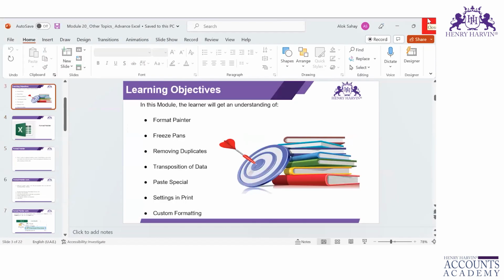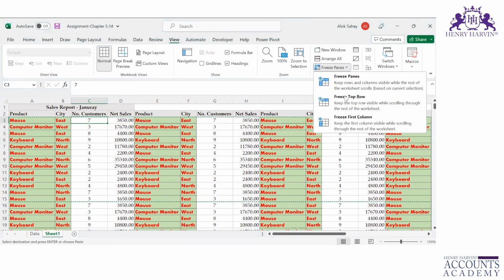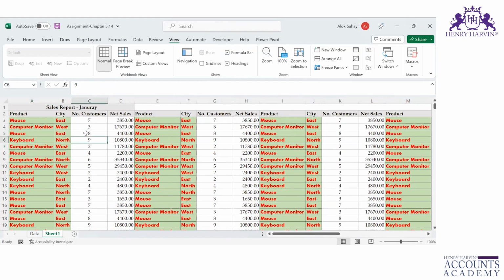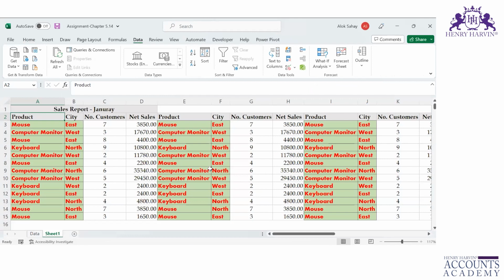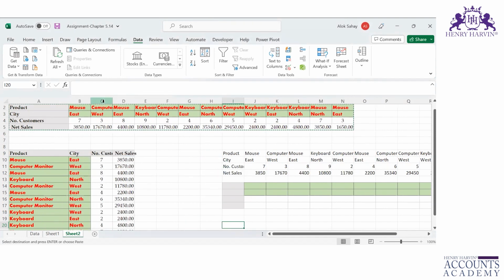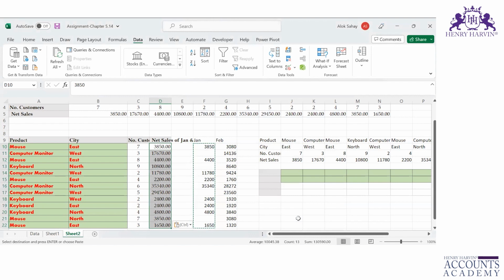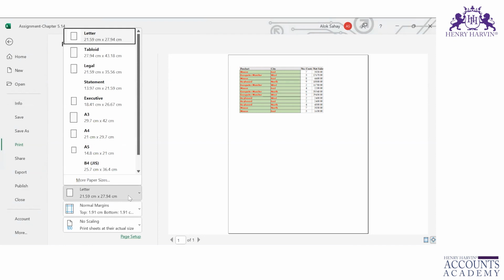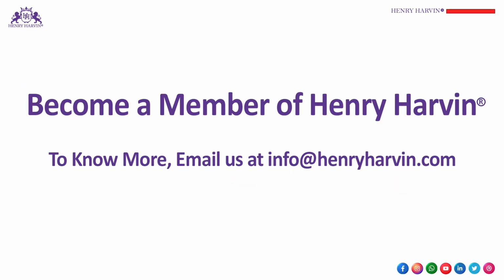Excel Tutorial for Beginners | Complete Microsoft Excel Tutorial | Henry Harvin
Are you looking to upskill your Excel game? Look no further than this step-by-step tutorial! Learn the essentials of how to use Microsoft Excel, starting with the absolute basics like entering data and formatting. From there, we cover conditional formatting. By the end of this video, you'll have a strong understanding of the fundamentals of Excel.